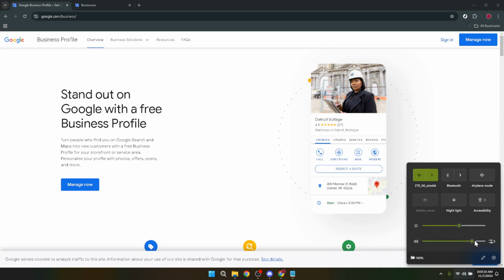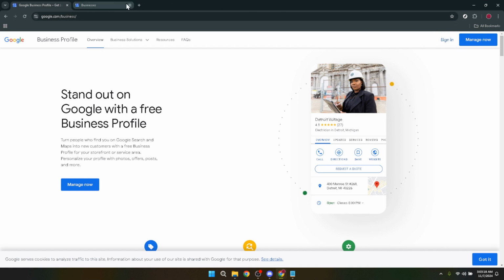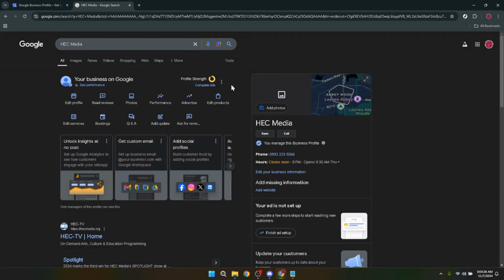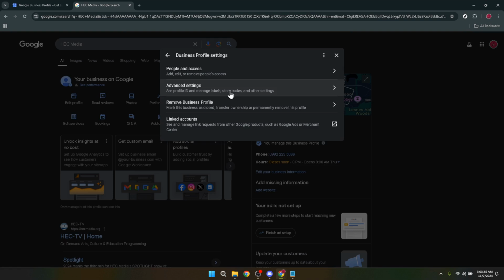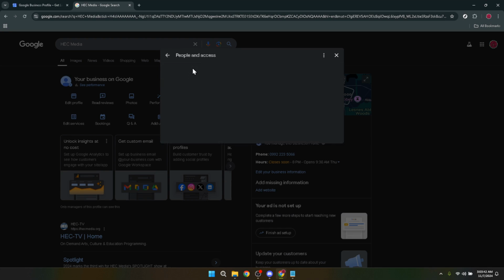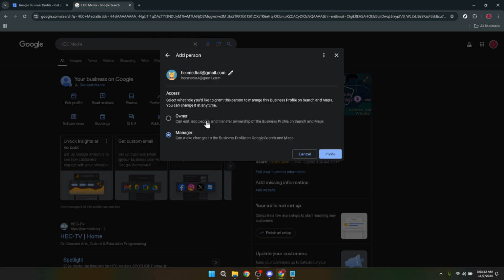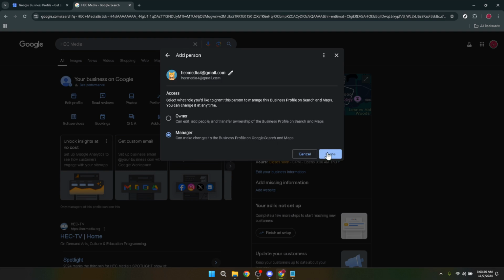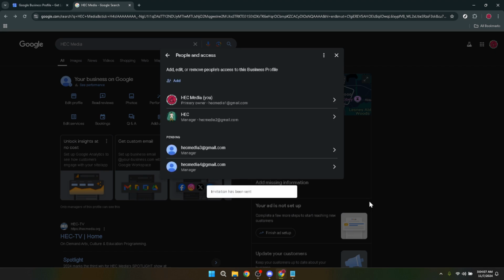How to Share Google Business Profile Access (Full 2024 Guide)